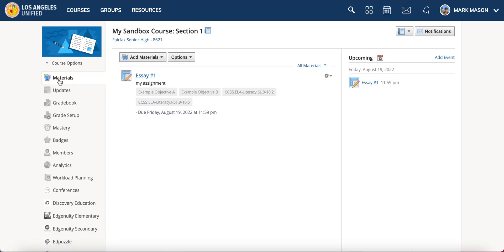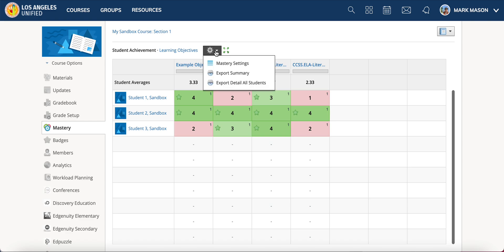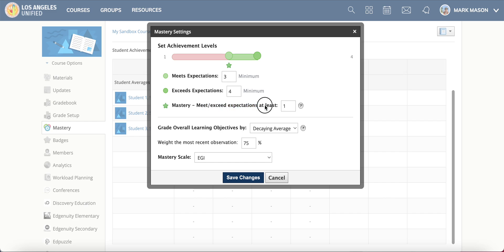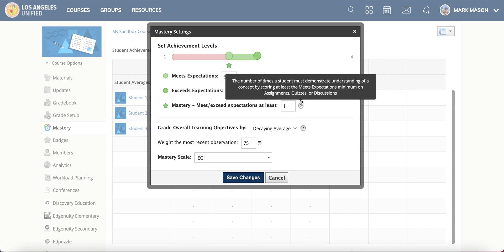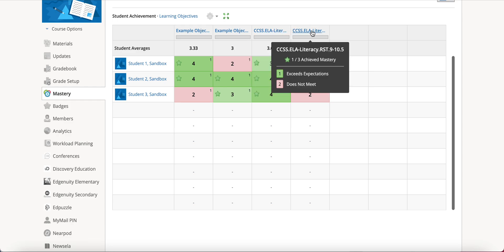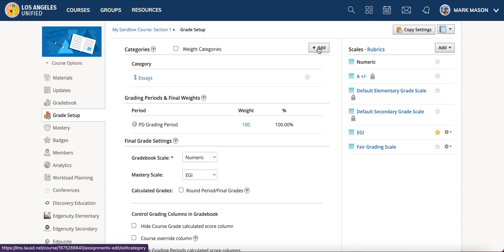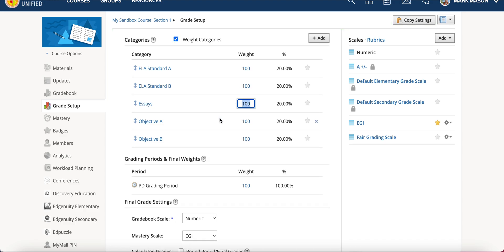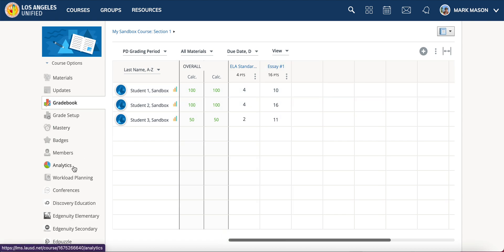Setting up the Mastery Reporting Screen in Schoology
In this video you will learn how to set up the mastery reporting section for your Schoology course.